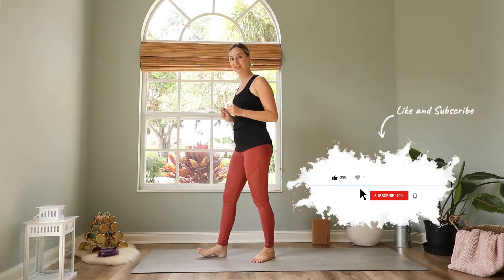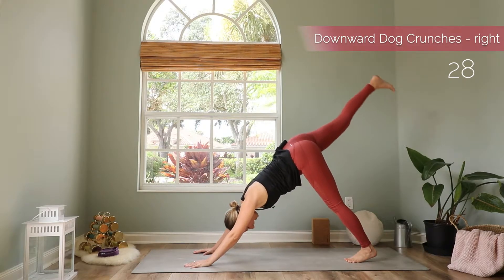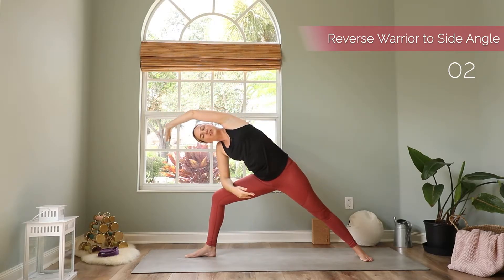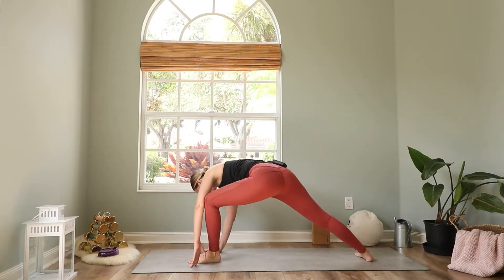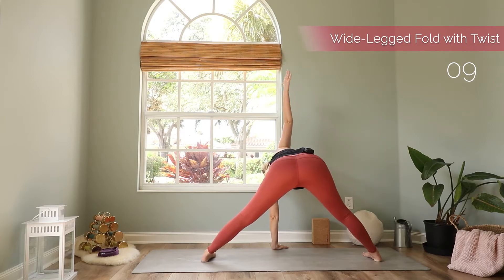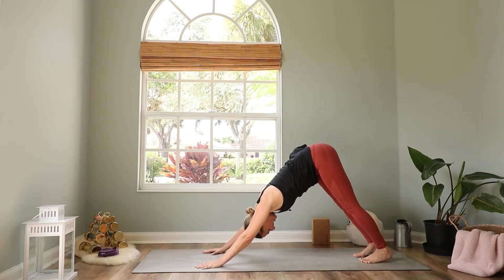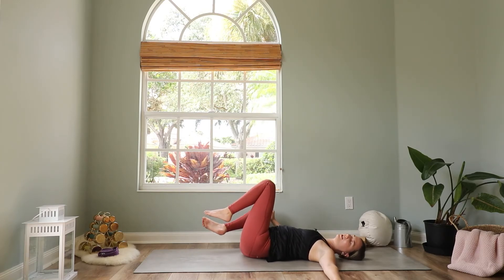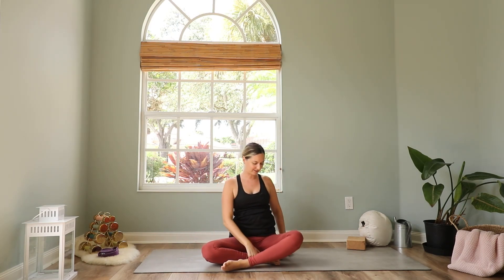Morning Power Yoga | 20 minutes Powerful Morning Yoga Flow for Energy after you wake up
If you struggle to wake up in the morning, try this powerful morning yoga flow. We start with a round of Sun Salutations and then move through a power yoga sequence to get the heart pumping and the juices flowing. We end the class with a hip stretch and a twist.
You will feel energized but still relaxed and ready to start the day. Enjoy!

Become a Blissflow Studio member!
Blissflow Studio is the only Yoga & Ayurveda membership for busy women. Inside Blissflow Studio you will get a monthly yoga calendar with 5 yoga videos per week, a Healthy Habit focus for the month, Ayurveda-inspired recipes and so much more.

You agree, at your expose, to release Julia Vetter and Brainomat LLC of any and all liability and responsibility from any and all losses, liabilities, injuries, or damages. You agree to use this video at your own risk.
Please listen to your body and be smart, see medical advice if you have any concerns about your individual needs. Thank you!